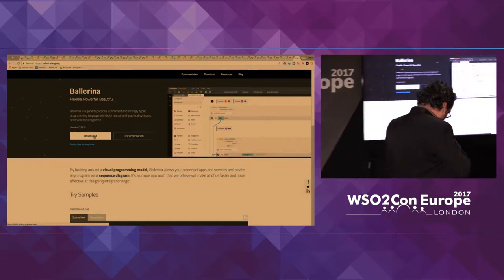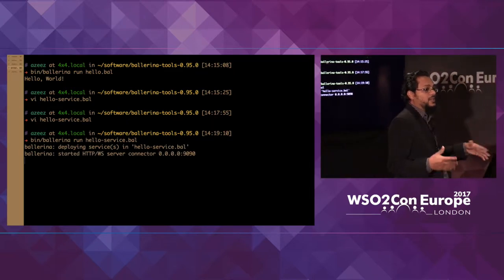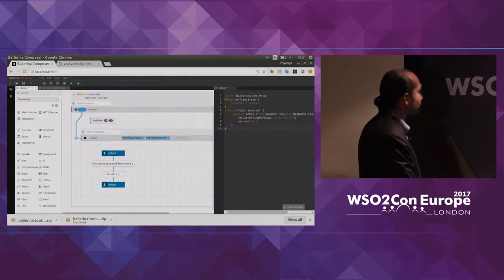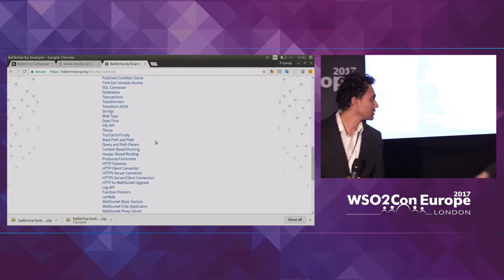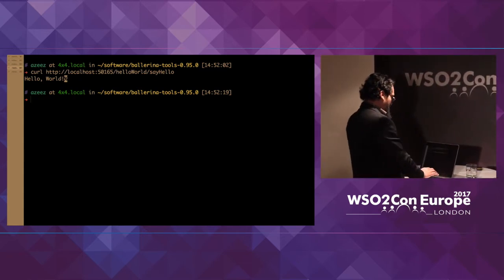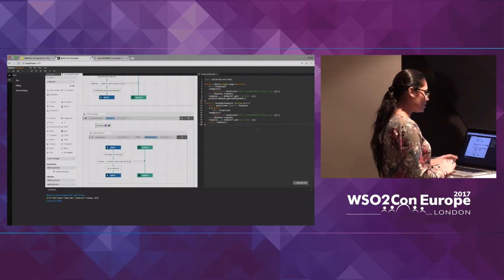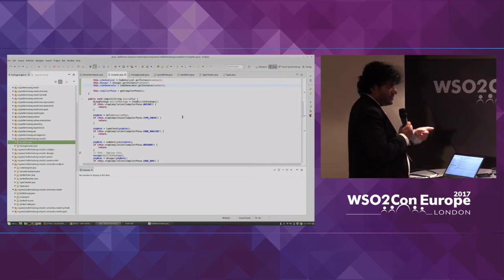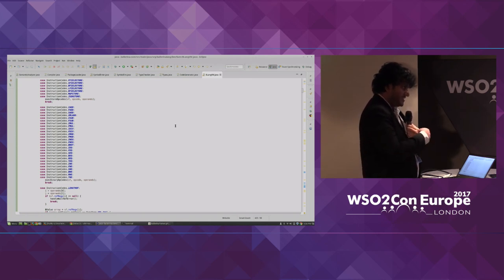Birds of a feather session, WSO2Con EU 2017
A demo on "Birds of a feather session (Ballerina)" was conducted by Afkham Azeez
Senior Director - Platform Architecture
Maheeka Jayasuriya
Associate Technical Lead
Joseph Fonseka
Associate Director/Architect
Mohamad Shafreen
Associate Technical Lead
Anjana Fernando
Associate Director/Architect
from WSO2 at WSO2Con EU 2017 on 7th of November at London.